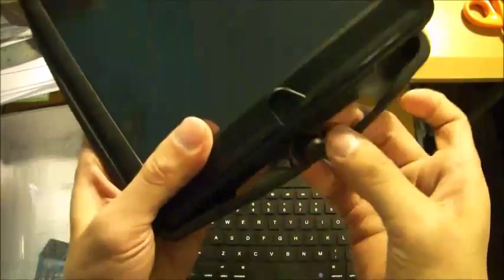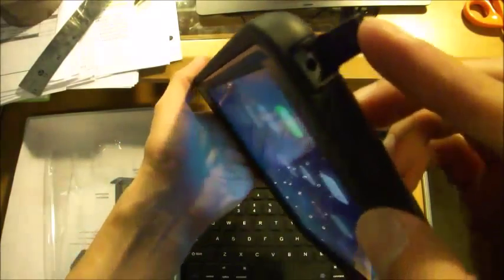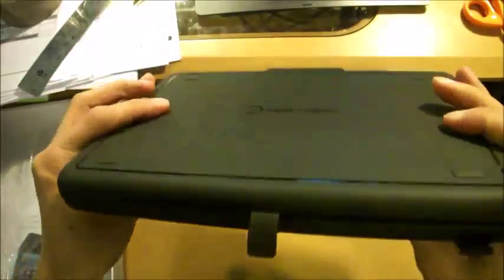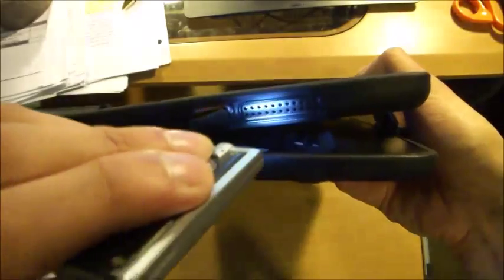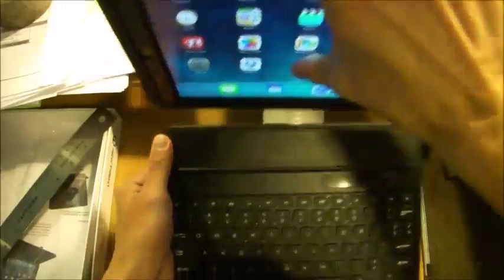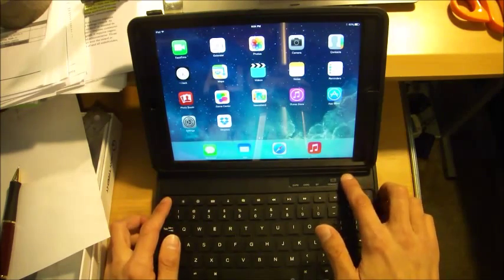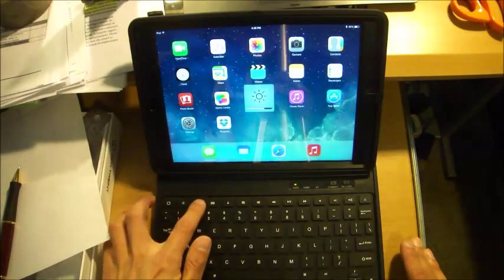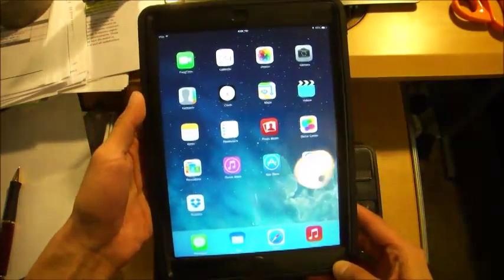NewTrent Airbender Pro Review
Pros:
-Protective with exceptions as noted in the video.
-Versatile with caveats
-Bluetooth good connectivity and functions/short-key buttons
-Pretty solid overall
-removable pad section (best feature)

Cons:
-Screen protector is about 2mm on top of the surface of the screen so it will travel as you press it (you cannot type as fast, or touch doesn't register as often)
-Because the screen protector is 2mm on top of the ipad screen, it will be very hard to bring up the swipe/shortcut menu at the bottom of the screen
-hardplastic inside cover scratches ipad
-The locking mechanism is very hard to disengage, sometimes the arm will just fly right out without stopping like designed to
-The round circular lock hole and the locking cap is all plastic, it may break over time.  I've been using this for 2 weeks and the a small part of the plastic lock hole broke off already
-Release switch is very hard to disengage
-On/off switch shares the same switch

Neutral:
-no backlight

-The On/Off switch should be separate.  Some may comment that users may forget by leaving the switch on, but the system is designed to sleep even with the switch on.  I would prefer tempered glass flushed screen but then again it's hard to implement. Because of that, I'm learning to live with it.